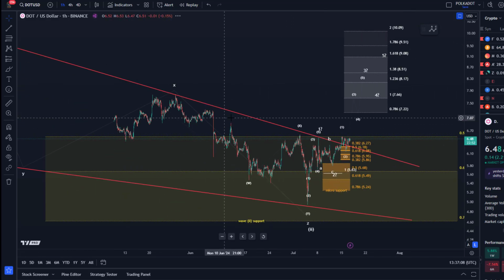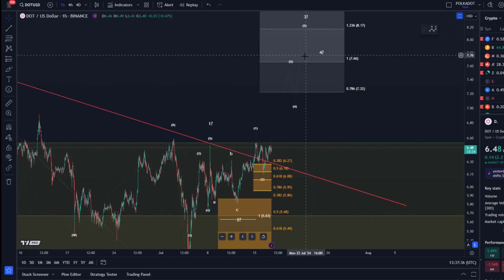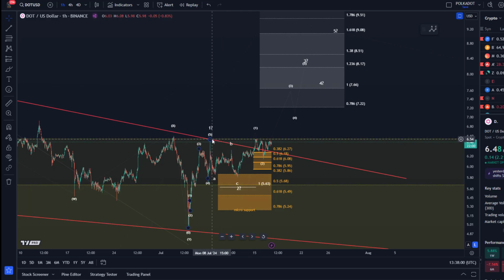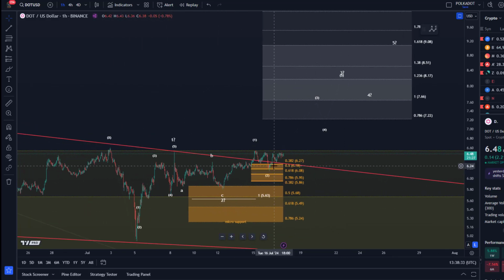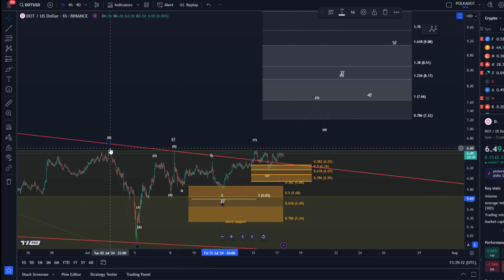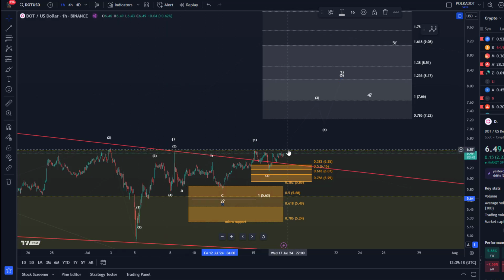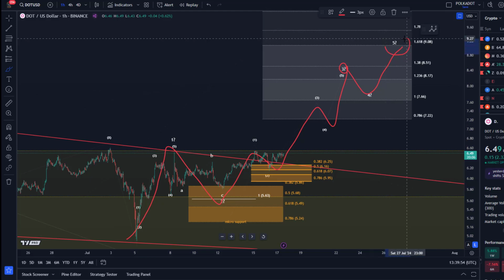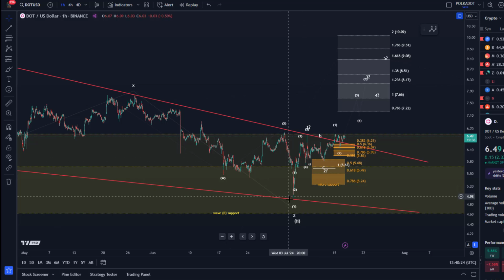Polkadot DOT Price News Today - Technical Analysis Update Now, Price Now! Elliott Wave Analysis!